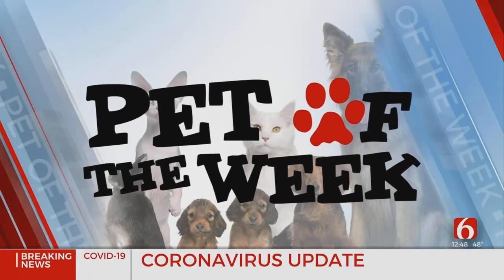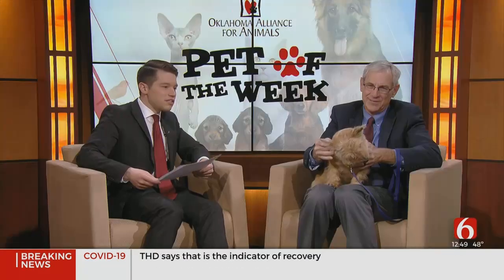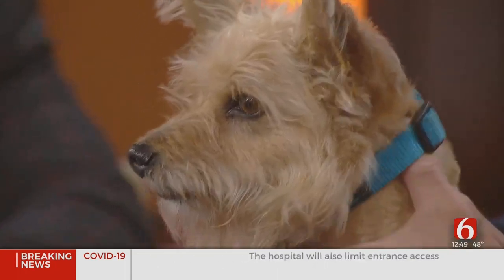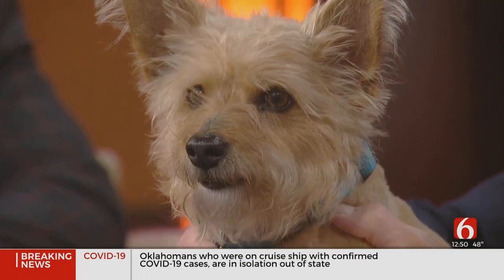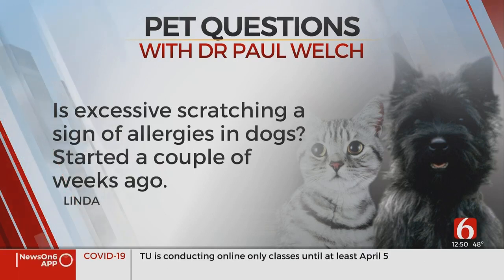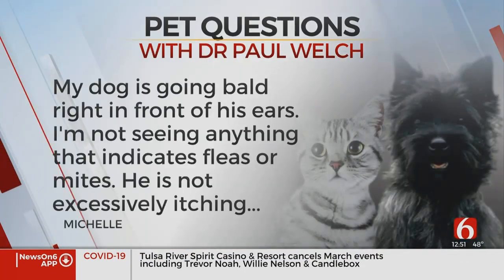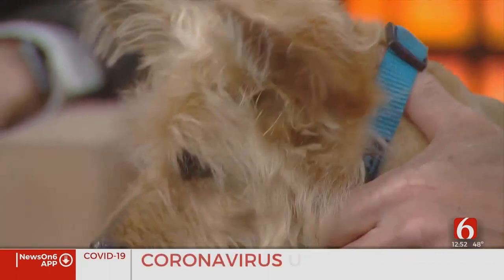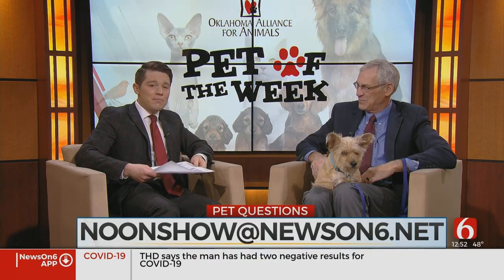Pet Of The Week: Princess Plum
Princess Plum is a sweet 5-year-old Cairn Terrier/Dachshund mix.